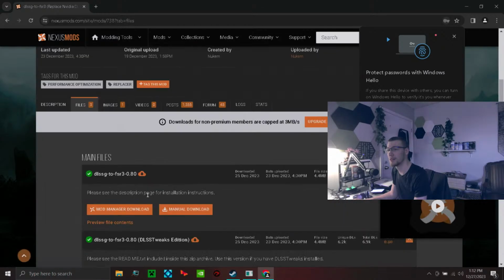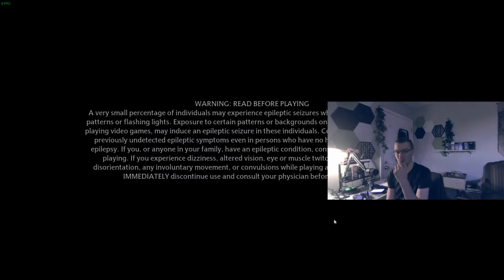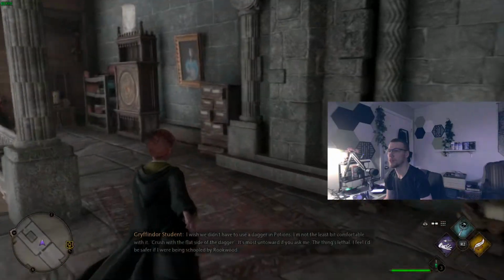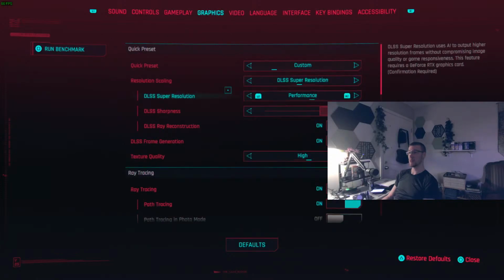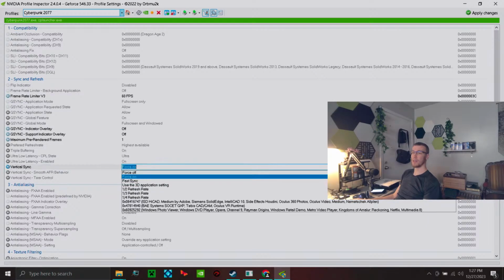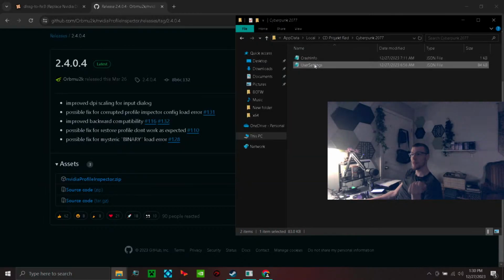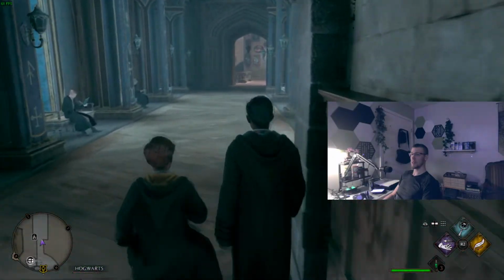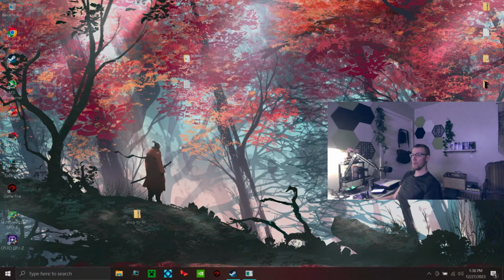(HOW TO) properly INSTALL/SET UP FSR3 MOD INTO GAMES!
FSR FRAME GEN MOD